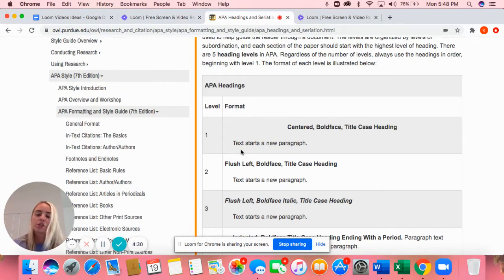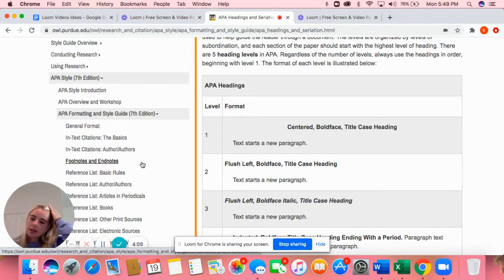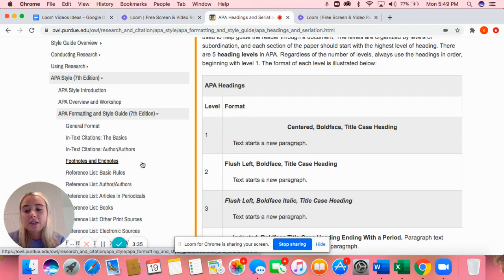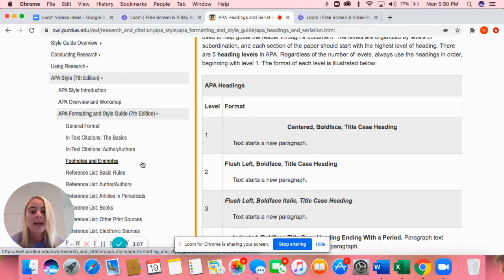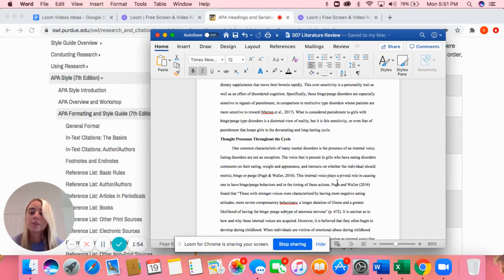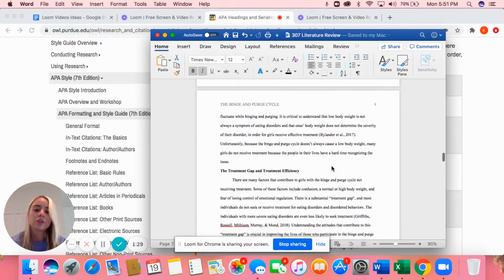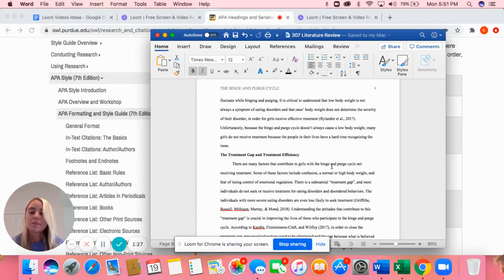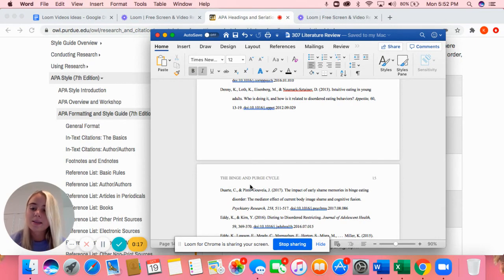APA Headings (level 1, level 2, and level 3)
Quick video on the headings you need in your Lit Review!